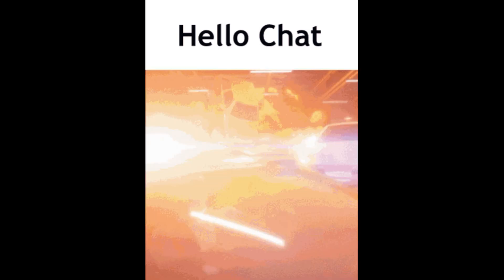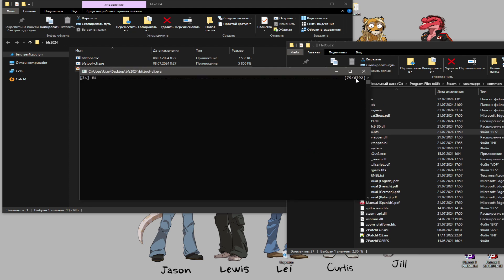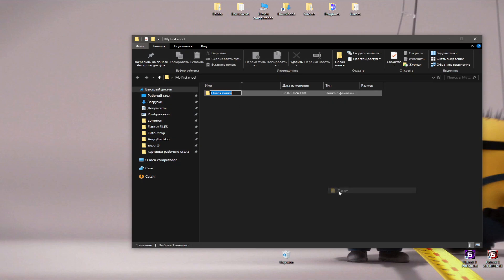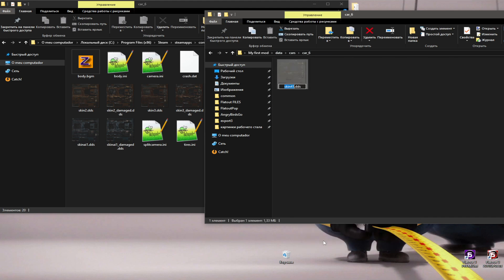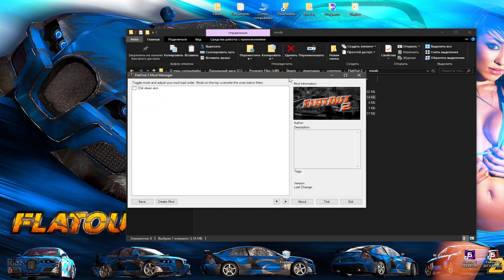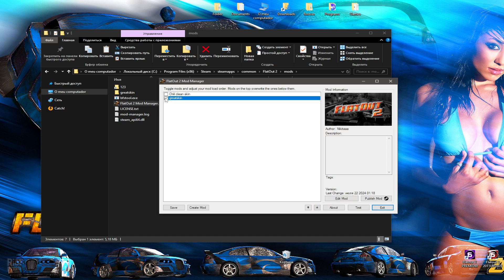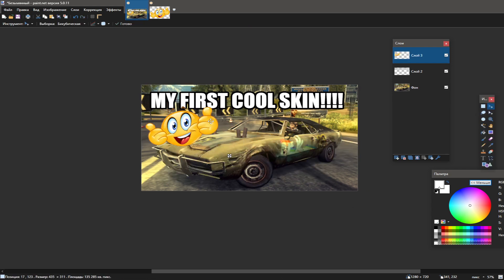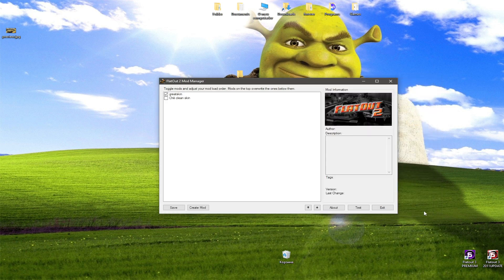How to make your first mod | Flatout 2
The basic tools and principles for creating Flatout 2 mods. This video shows you how to start working with the game files to make your first mods.

Got questions like How to hack BFS archives?, How to create music packs? or How to make my first car? Then this video is NOT for you, lol. I'm sure there are plenty of other videos on YouTube about those topics. Good luck! ♥

flatout, flatout2, flatout3, flatout4, howto, tutorial, like, racing, cars, vehicles, skin, modifications, mod, online, flatout ultimate carnage, racing games, bugbear